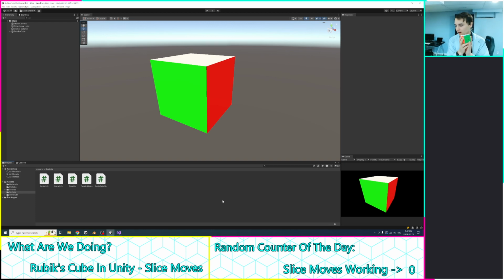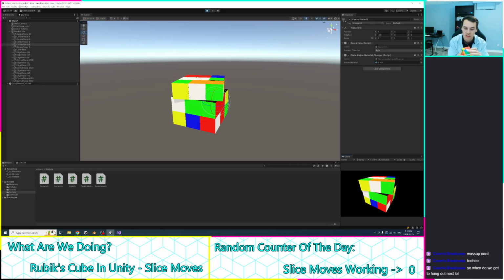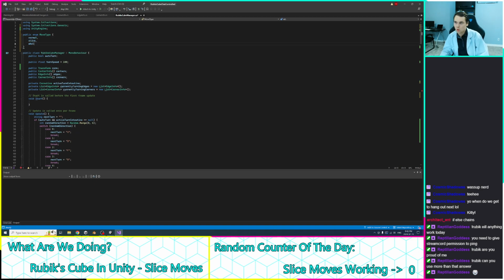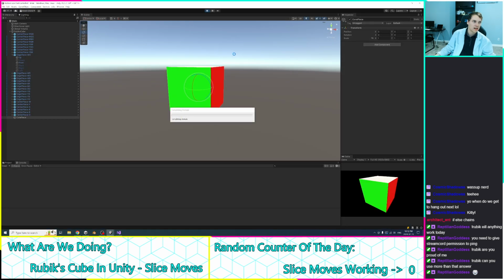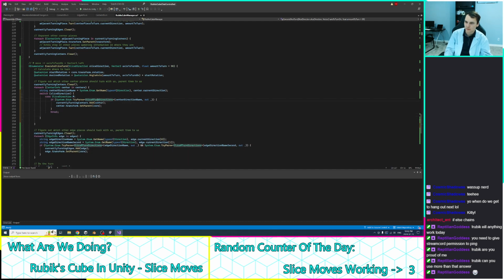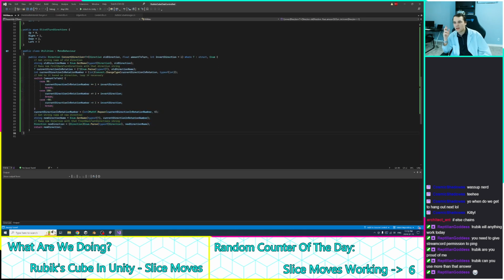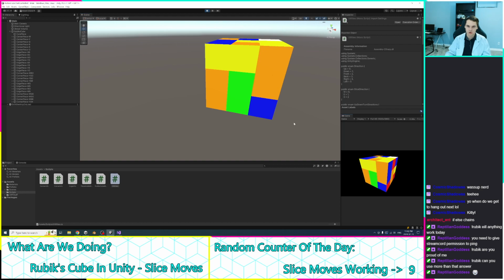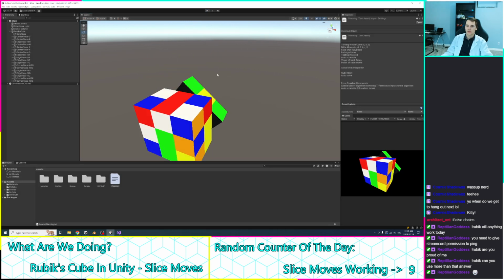The Pain Of Slice Moves Translated Into Digital Form! | Miscellaneous Coding!